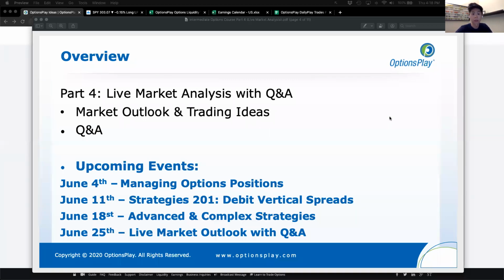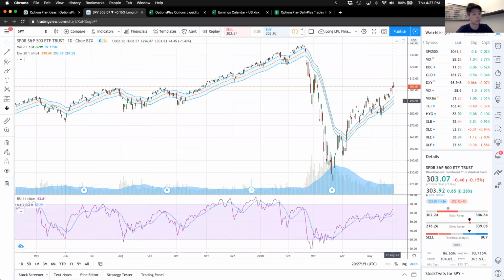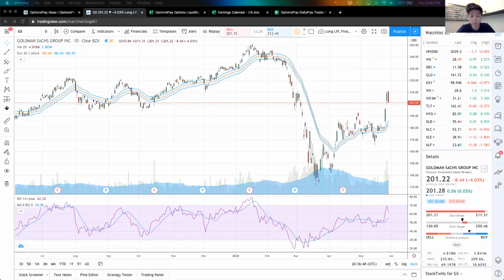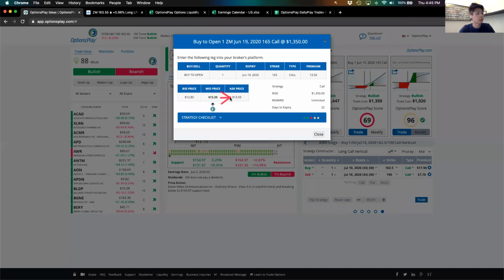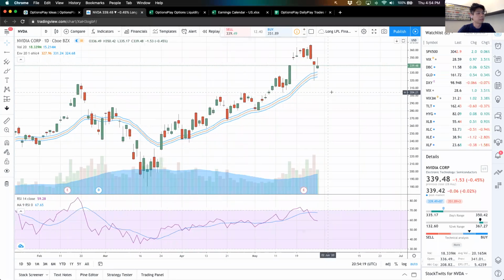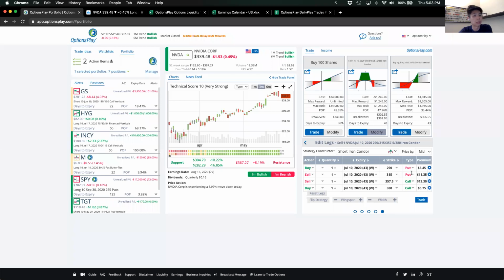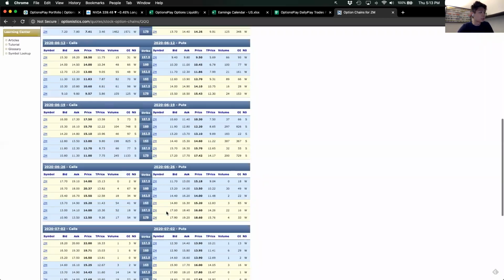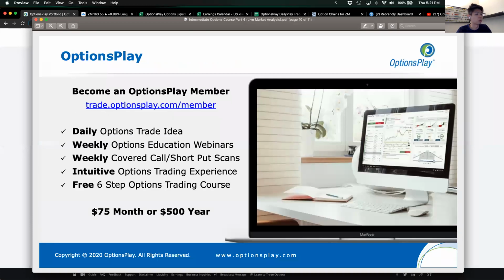Live Market Analysis with Q&A - May 28th, 2020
Join Tony Zhang, Chief Strategist of OptionsPlay & CNBC Contributor on Options Action as analyzed the current market condition, our recent trade ideas and answered your questions regarding options!